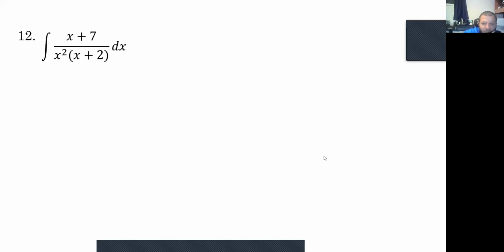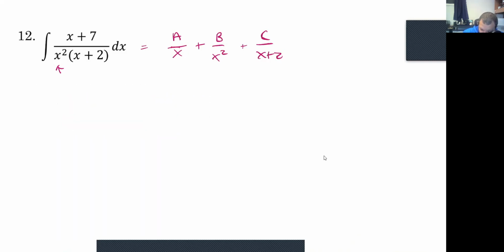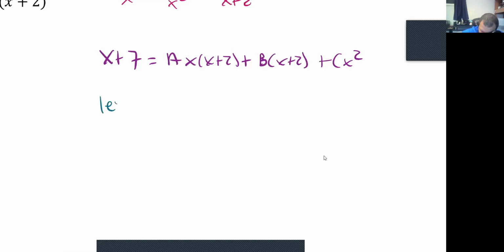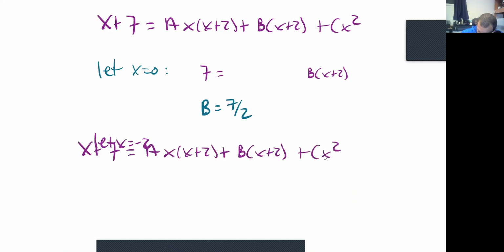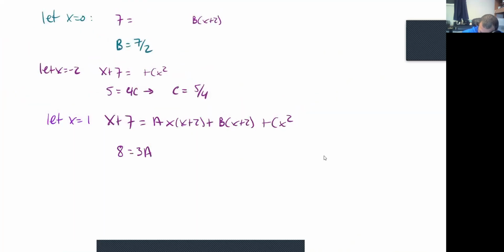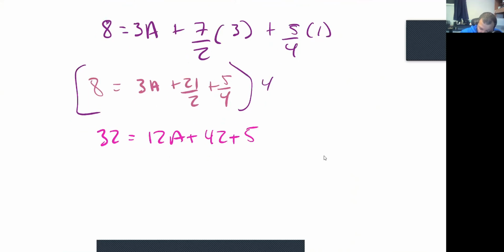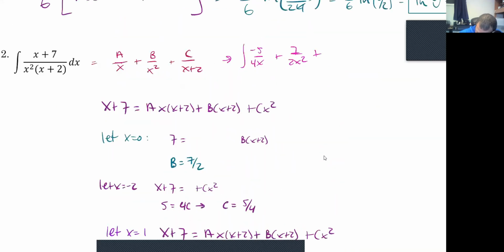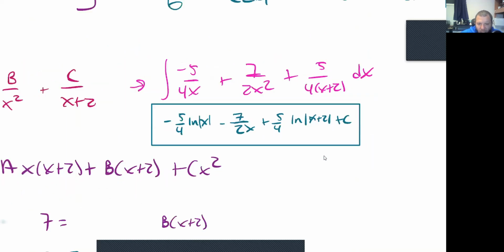MA 1172 HW 2.2 Q12